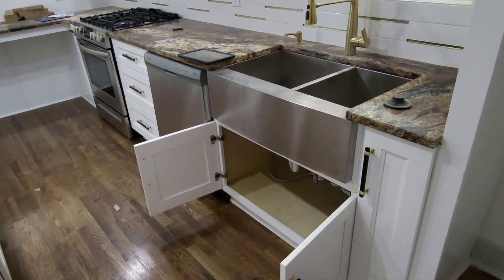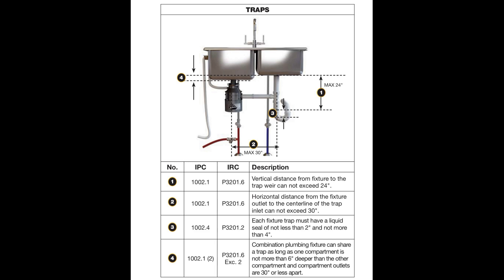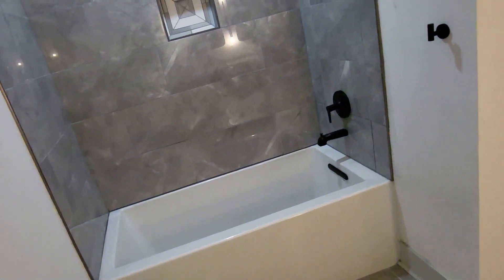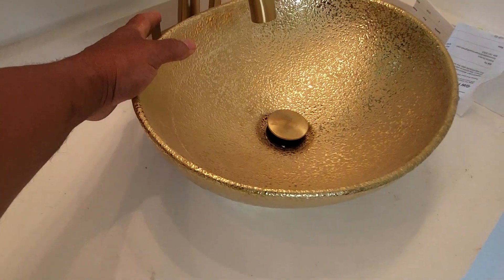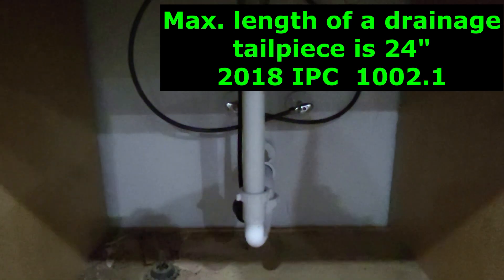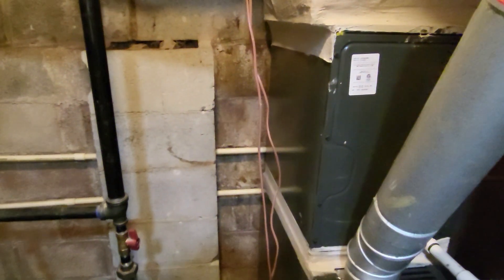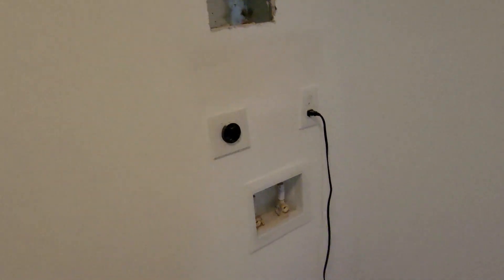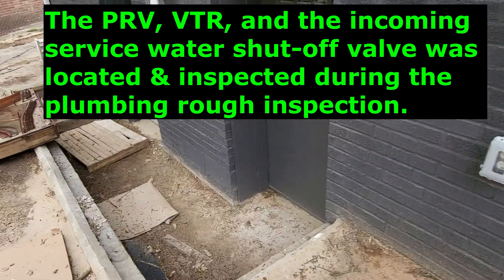Learn How to do a Residential Plumbing Final Inspection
Roll along with me as I take you through the process of conducting a Residential Plumbing Final Inspection. This video and the codes that are referenced are out of the 2018 International Plumbing Code (IPC)
(2018 International Plumbing Code)